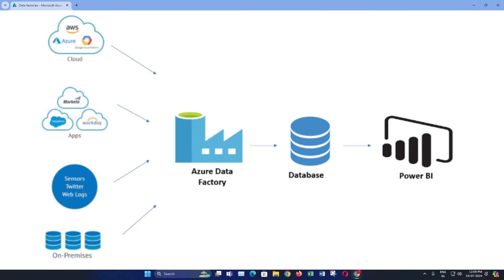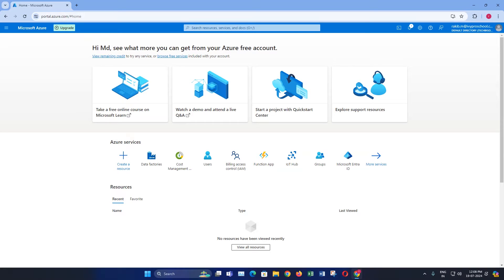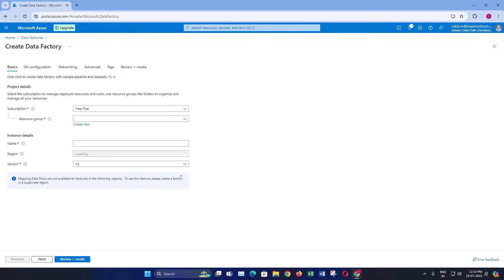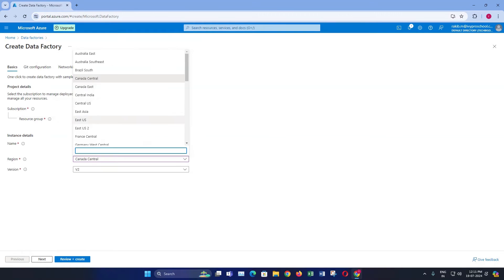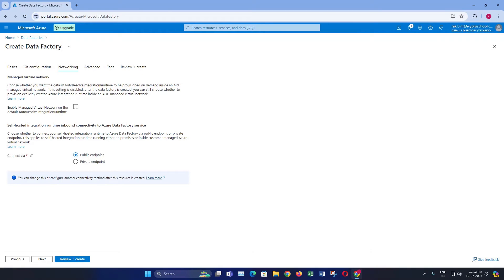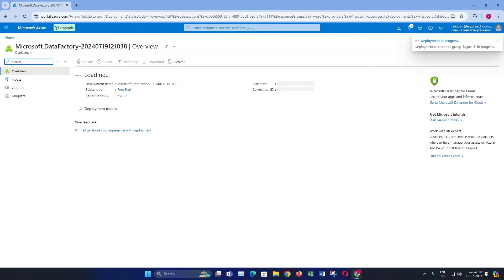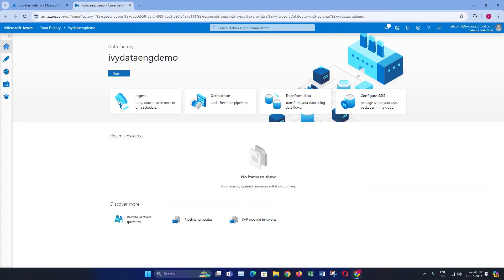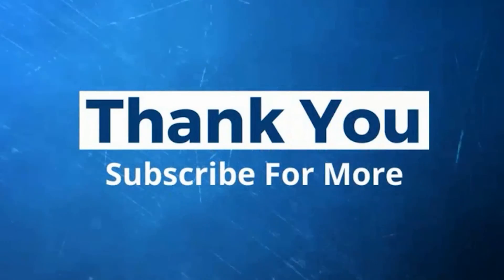How to Create Azure Data Factory in the Azure Portal | Step-by-Step Installation Process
Learn how to launch Azure Data Factory in the Azure Portal with this step-by-step guide. We'll cover logging in, accessing Data Factories, configuring settings, and deploying your Data Factory.

Time Stamps:
00:00  Introduction
00:29  Launch Azure portal
00:49  Create Data Factory
01:11  Configure Data Factory
02:51  Overview of Data Factory